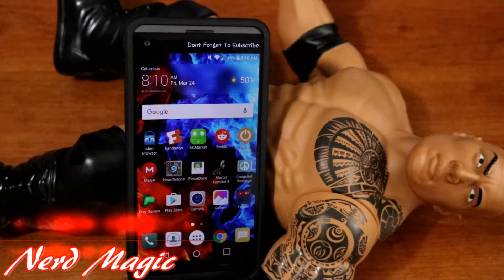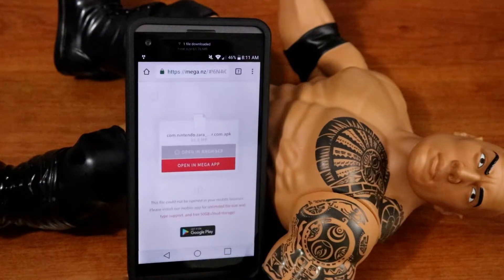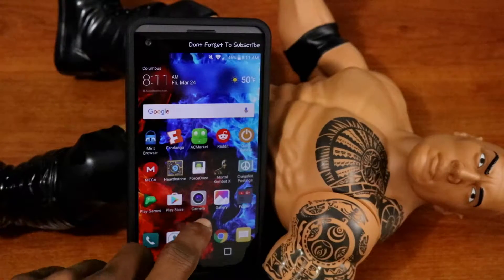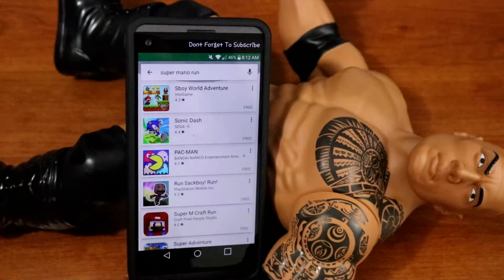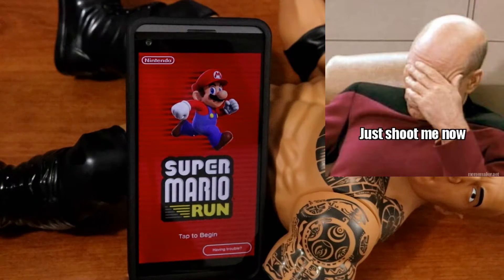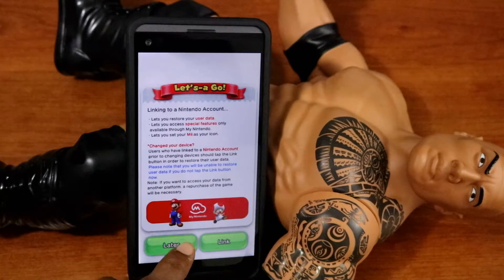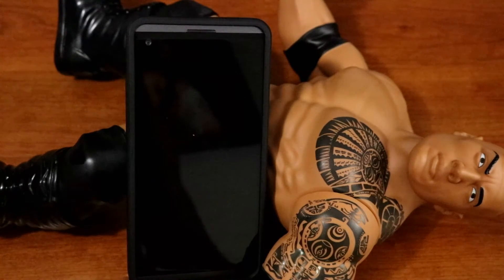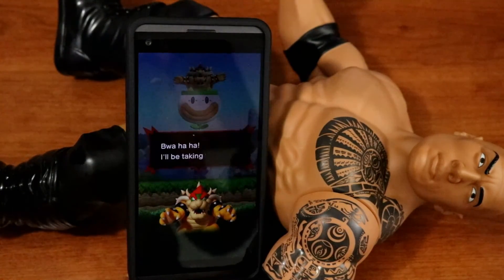Get Super Mario Run for Nougat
Get Super Marion Run for Nougat or lower

Google+/NerdMagic1on1

Here's the link to the ZeroLemon Case:

My Gear Currently for Youtube:
Blue Snowball Microphone_
I use this one if I am editing at work but my preferred microphone is:

Blue Yeti Microphone_

Acer Predator X34 Monitor_
It is on sales right now so if you're interested in 21:9 monitors now will be a perfect time my friend

My Powerhouse Rig for superfast rendering and also for gaming consist of a

GTX 1080_
32 gig Ram_
Skylake Processor_
MSI Z270 Motherboard_

I am currently only using an iPhone for recording but I just bought a Canon 80D so Moving forward you guys will see Super Quality on my Videos.

This is the Canon 80D I just purchased: